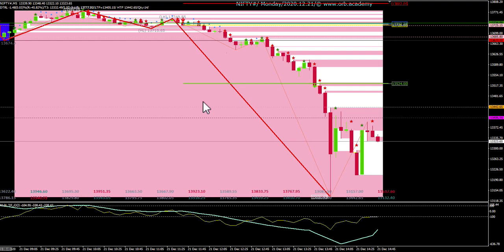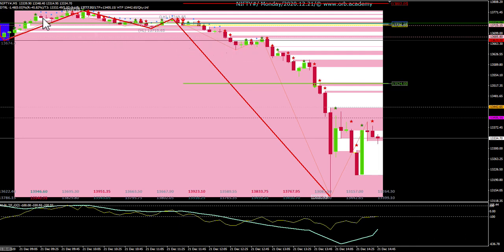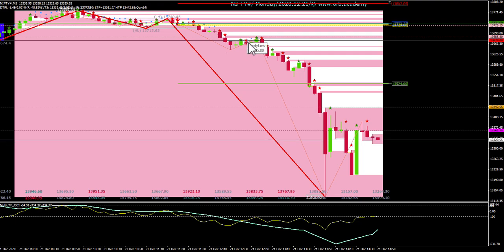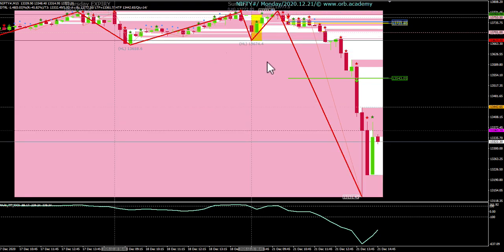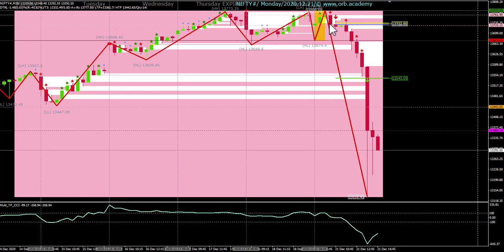Unmissable Nifty Fall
This video showcases the trading opportunities in Nifty today which fell by 600+ points Intraday. NimblrTA provided various trading opportunities through the day.